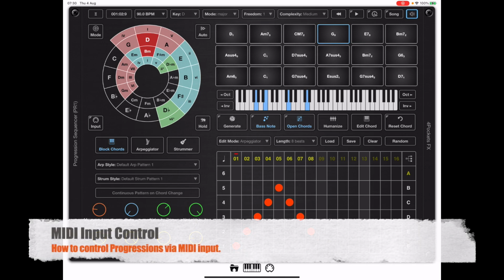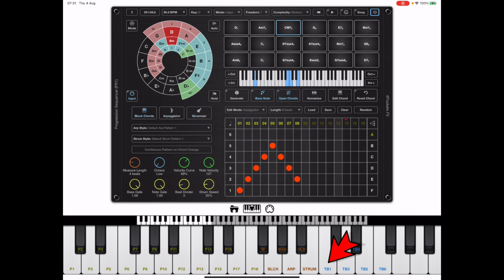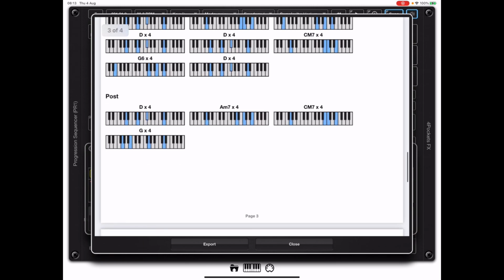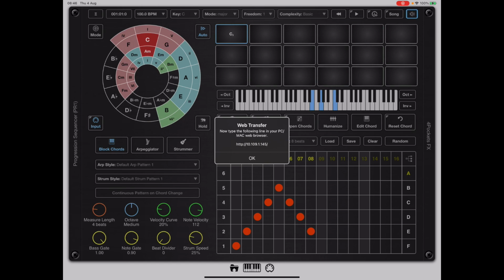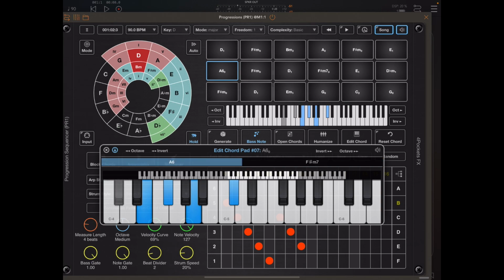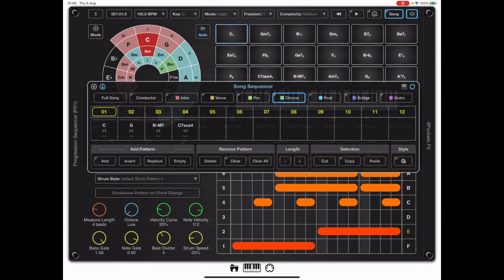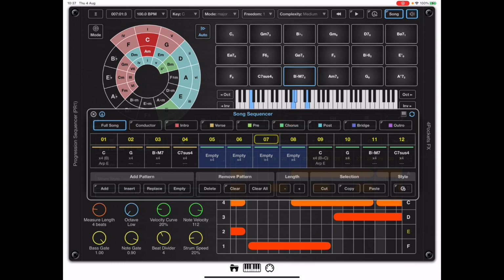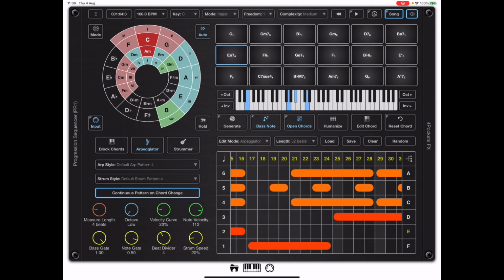Progressions for iOS - MasterClass 1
This is the first video in my MasterClass series that follow on from my video tutorials.  These videos will cover multiple advanced topics as well as new features. In this video we look at remote MIDI control, chord detection, soundfonts, exporting songs structures to PDF and MIDI files.